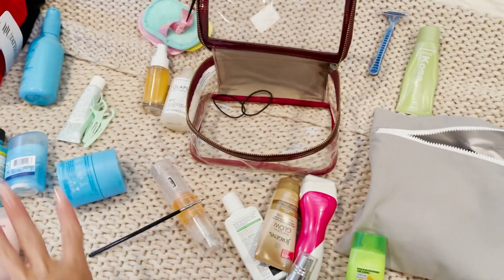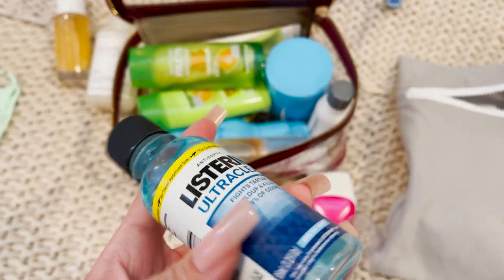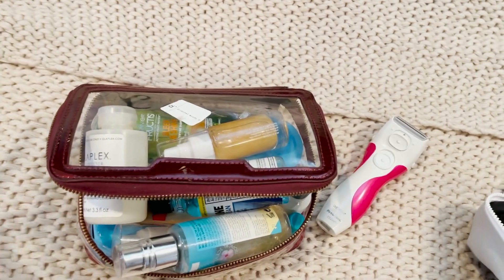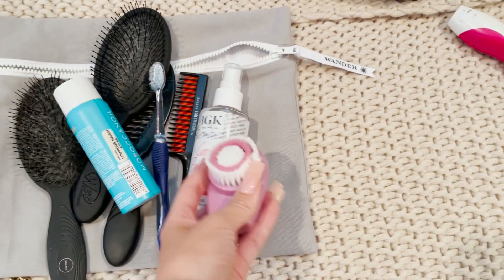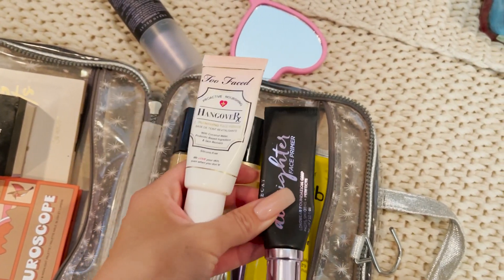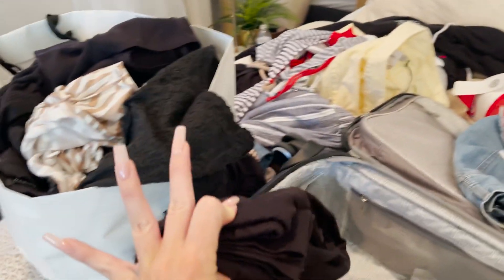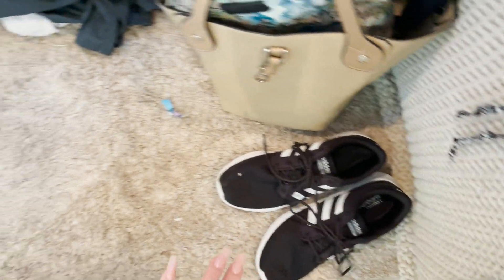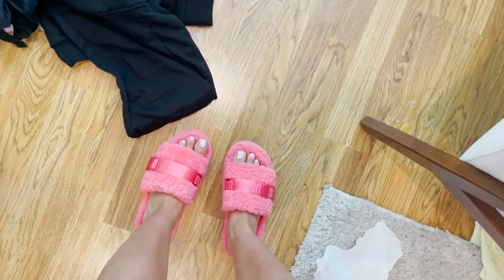PACK WITH ME FOR VEGAS!